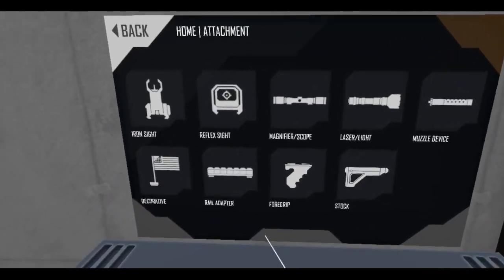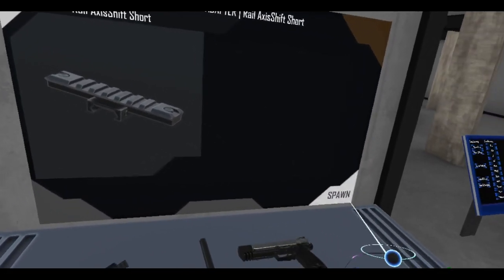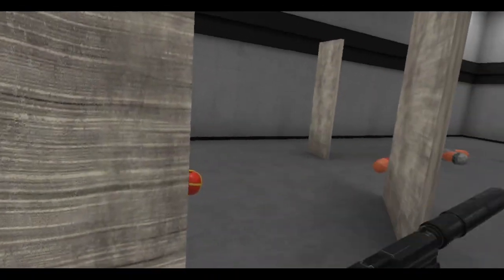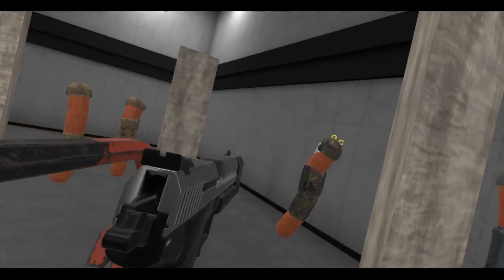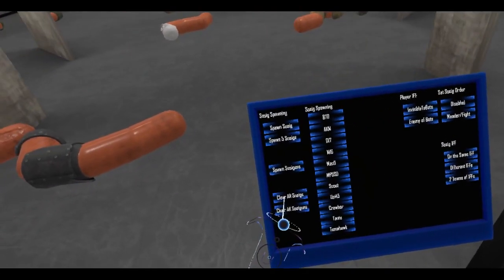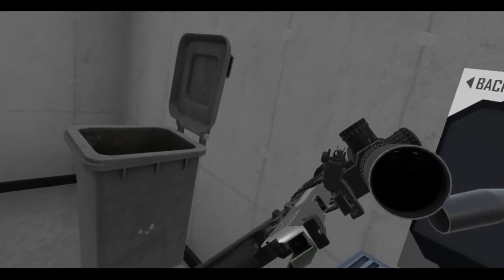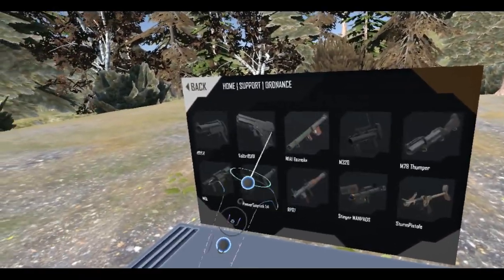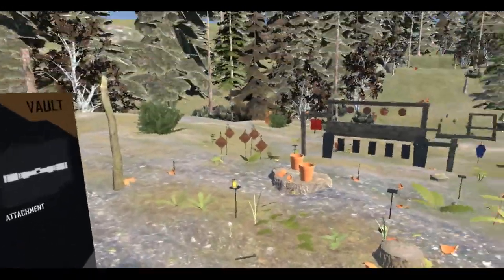Hot Dogs, Horseshoes & Hand Grenades (HTC Vive): Messing Around In H3VR - Part 1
After that travesty of a video that I made a couple of days ago, I decided to just edit some settings in OBS and try them out with a little H3VR gameplay.

I though it was going to be a short couple of minutes. But it went longer than I had anticipated.

Nothing special, just me messing around in H3VR.